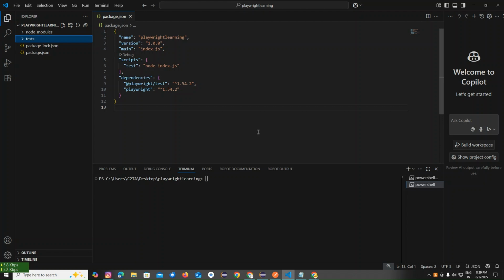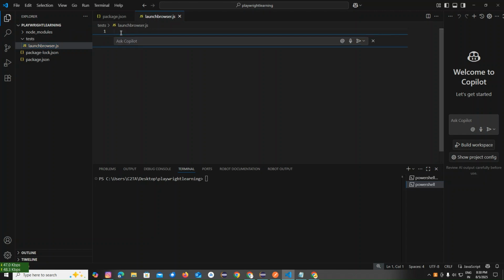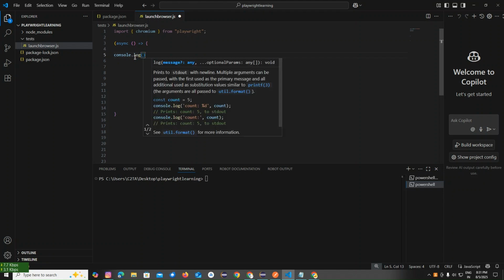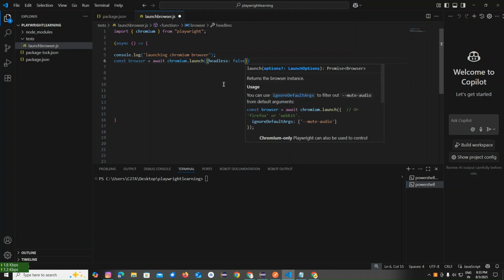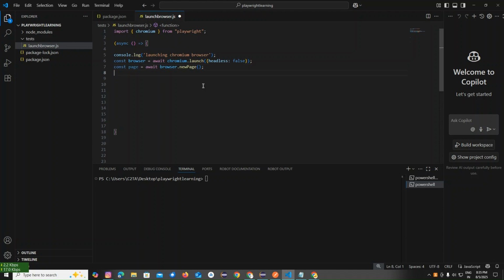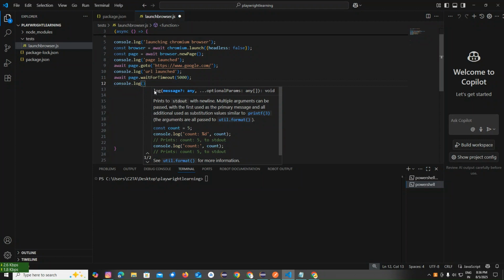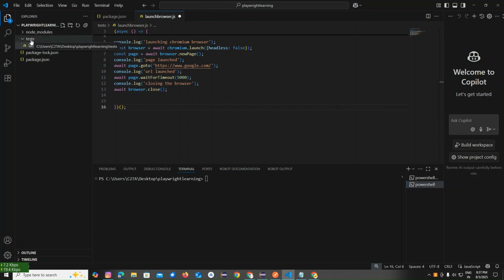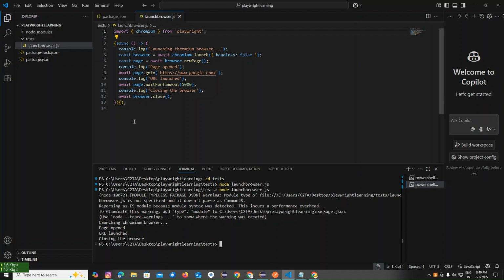Playwright with JavaScript Launching Browser | Part 2 | JS Testing Academy